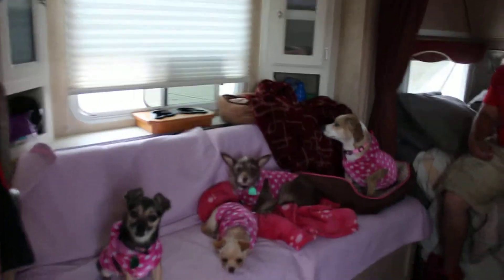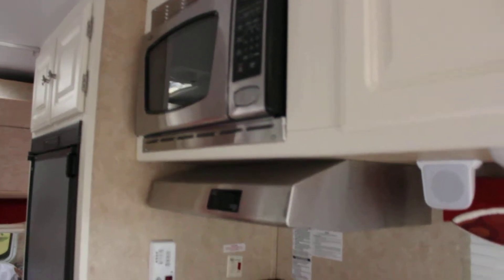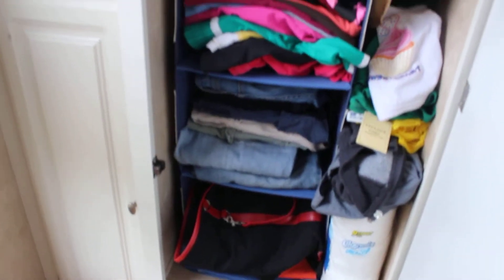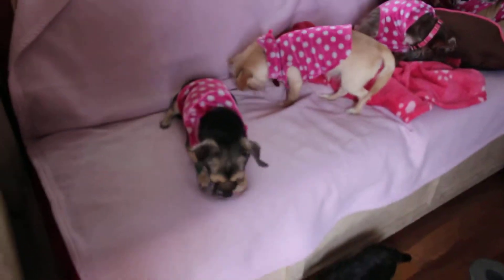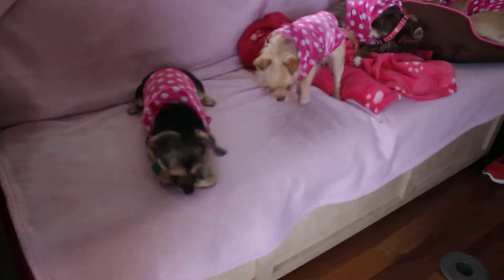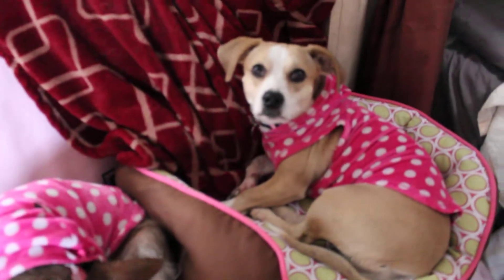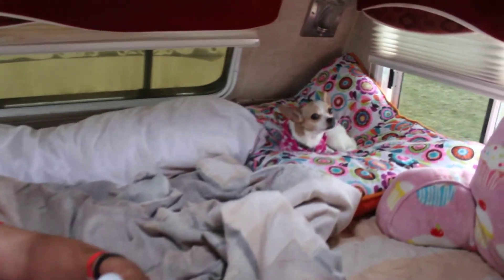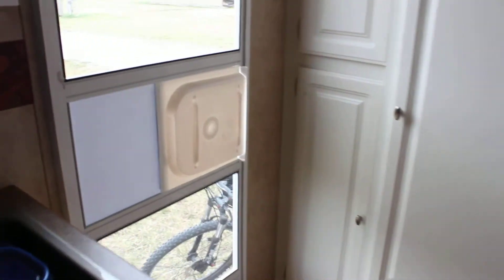Vlog - RV Tour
We went on a little adventure and rented our first RV trailer.  Our dogs had a blast!  Come check out a little tour of the trailer!